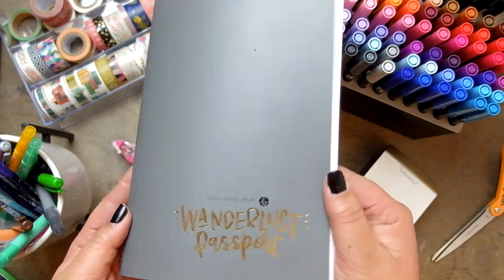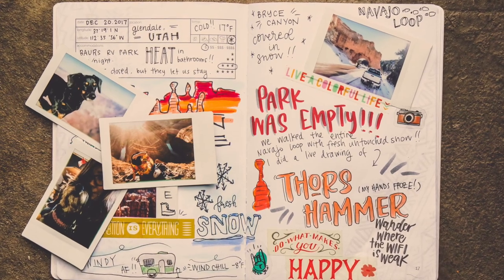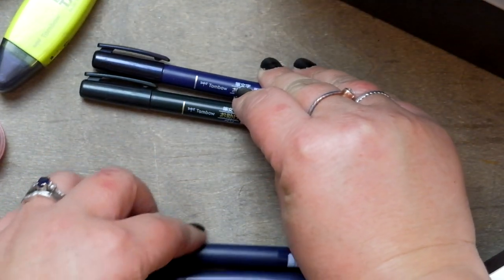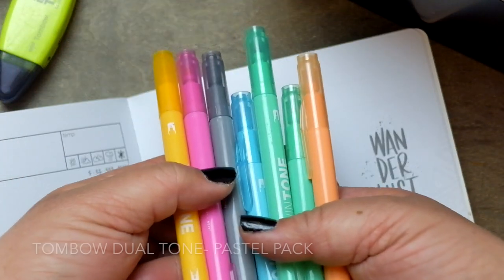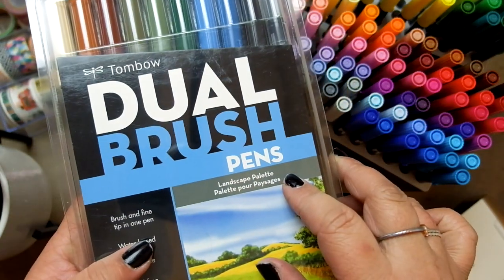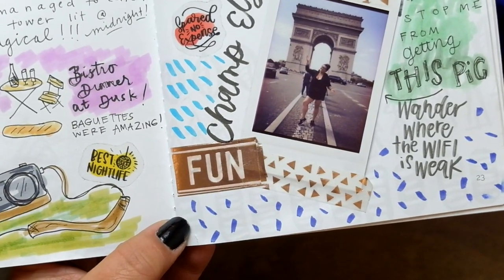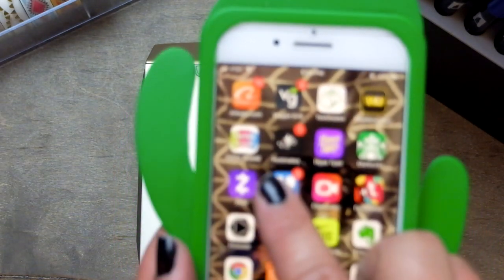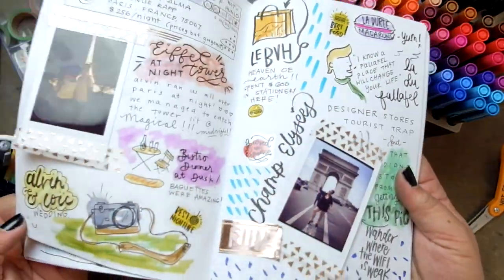Best Pens to Use for the Wanderlust Passport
I get asked all the time, "What pens do you recommend for your Wanderlust Passport?" In this video I go over my favorite pens to write with (pssst, they are all Tombow!), and some other tools I use when filling out my passport pages.

Tombow Tape

Tombow White Out

Instax Printer

What I used to make this here video:
Camera: Fuji X30
Audio: Yeti Mic